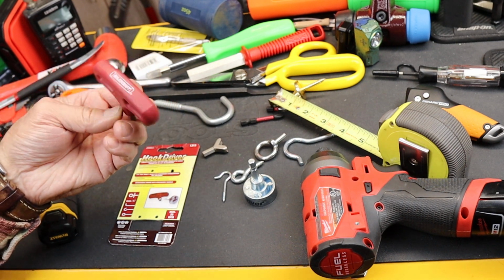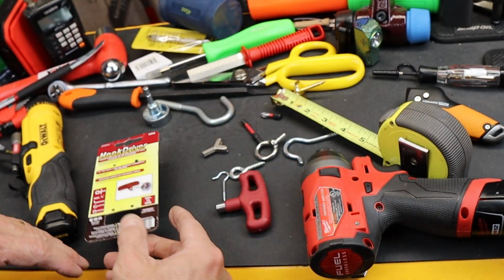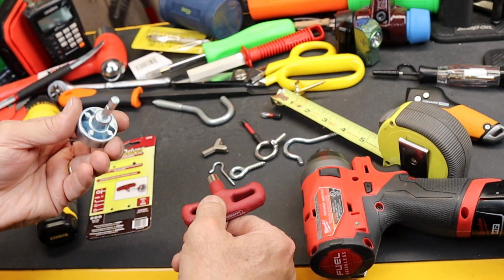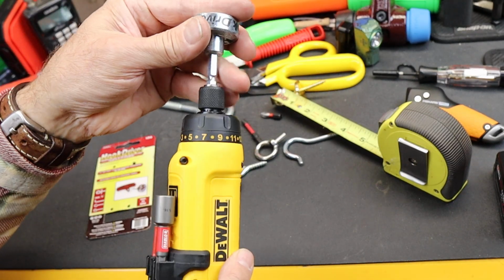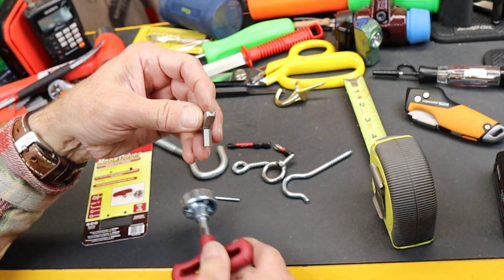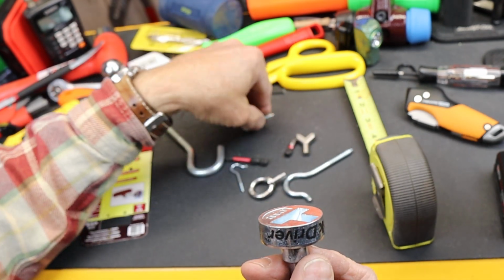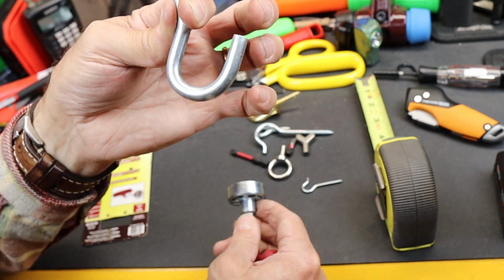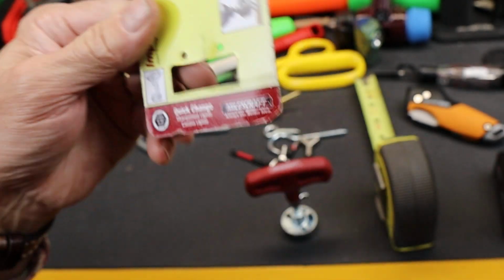$8 Milescraft HookDriver: New remodel. New tool. This tool will pay for itself in only a few years.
$9 Milescraft HookDriver: New remodel. New tool. This tool will pay for itself in only a few years.

On Amazon